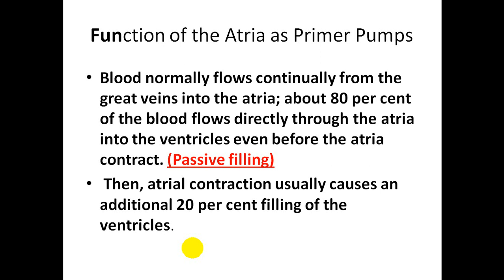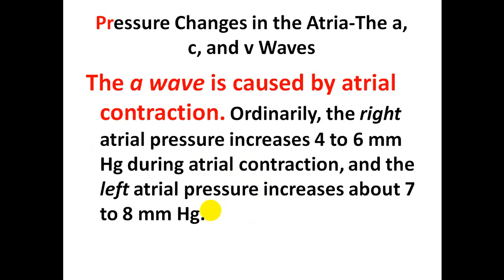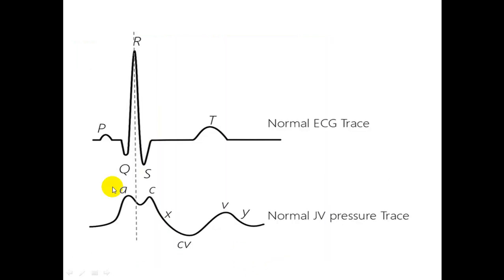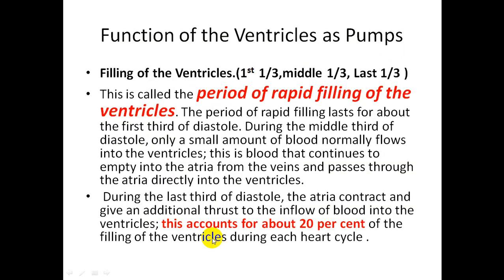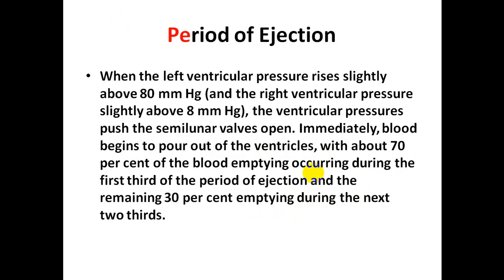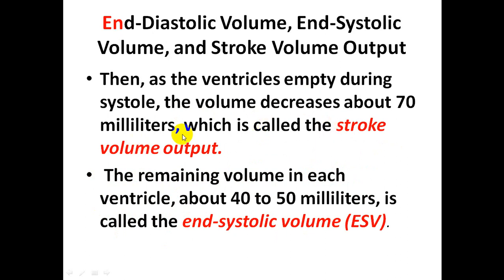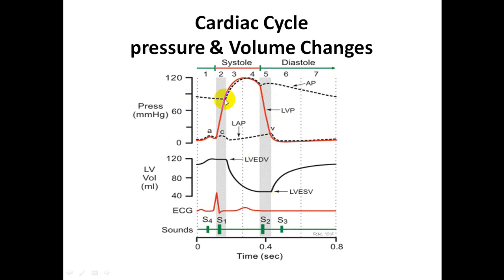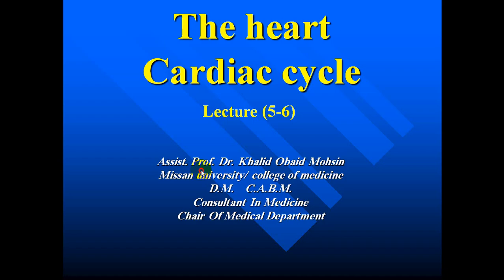محاضرة 4 (فسلجه / presentation CVS physiology 2nd year Bye / مرحلة ثانية )